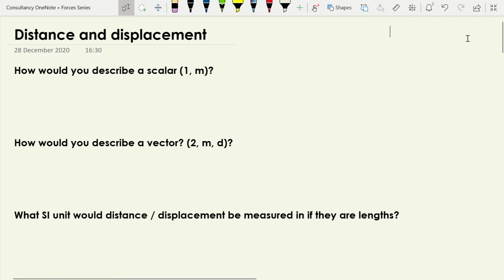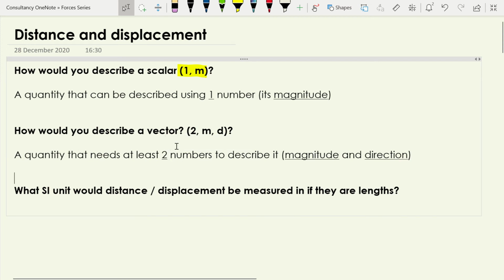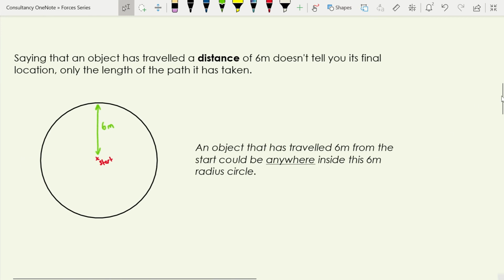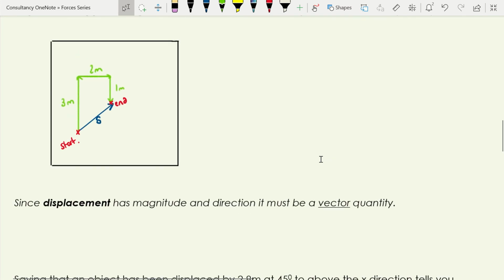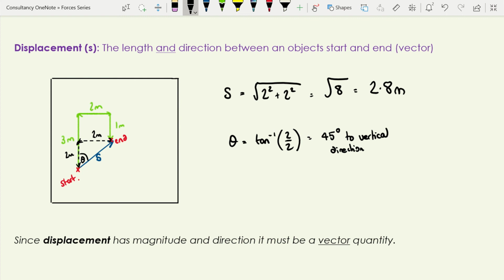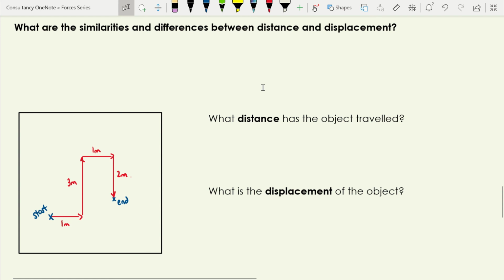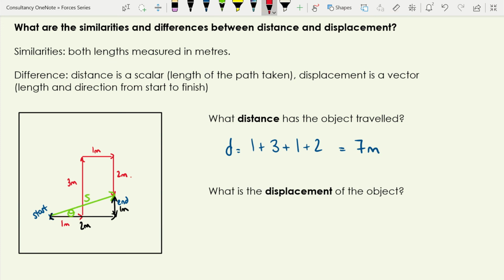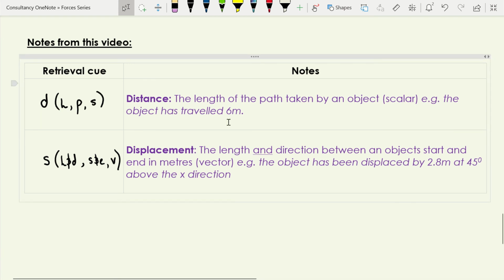Forces and motion: Distance and displacement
A video describing the similarities and differences between distance and displacement.

This video builds on skills contained within the video on trigonometry in physics and also on the video called scalars and vectors (it would be a good idea to watch both before watching this video)

The video starts with a recap of previous content and finishes with a review of the key content covered in the video.